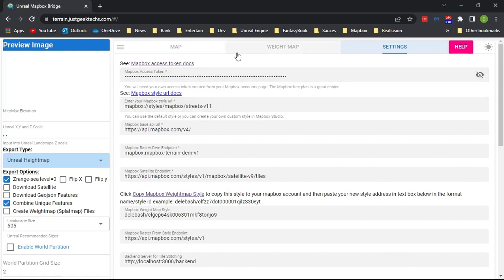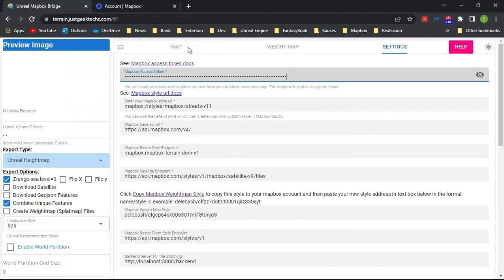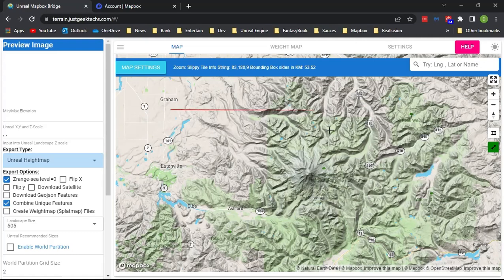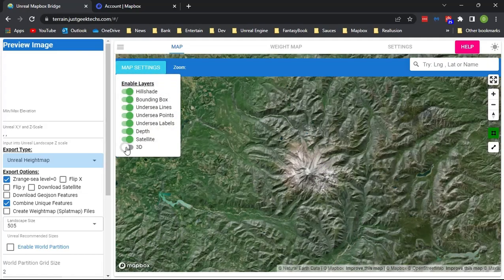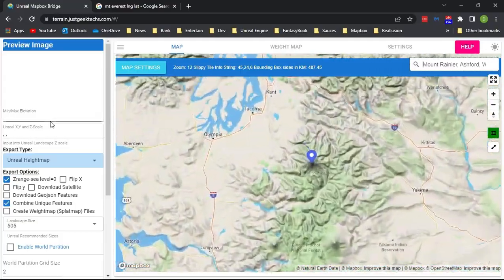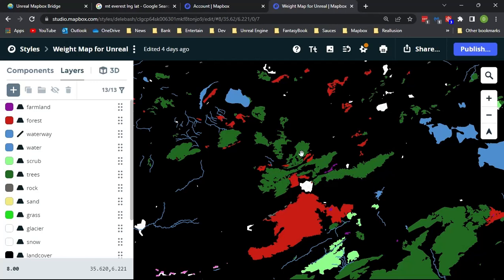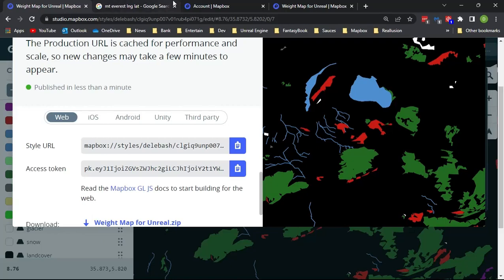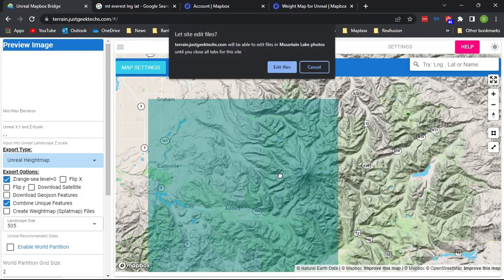Unreal Mapbox Bridge -- Part 2 Setup and Settings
Unreal Mapbox Bridge is a web application that allows you to create sixteen bit heightmaps from real world locations.  There is also a plugin part for Unreal Engine that automates the import of the heightmap but it is not required.

Unreal Mapbox Bridge Plugin  - Companion plugin to Web App that automates the download and import process (not required)

My other projects:

Global Environmental System - Unreal GlobalFoliageActor + UDS + MS Trees + MS Foliage + Ambient Wind System + Water

Unreal Vault Organizer -  Organize your Unreal Vault with Tags and get update notifications

Unreal TextureFromMeshCreator - Create a texture from a scene capture of a mesh.